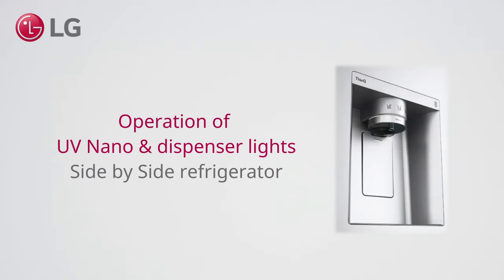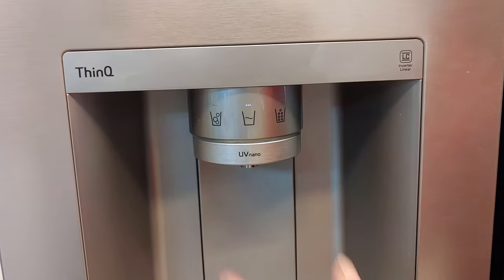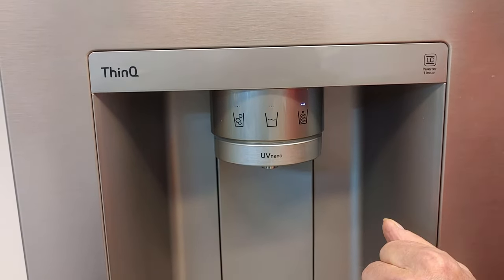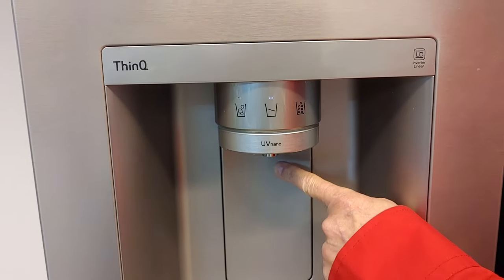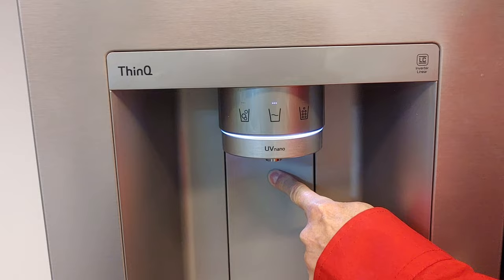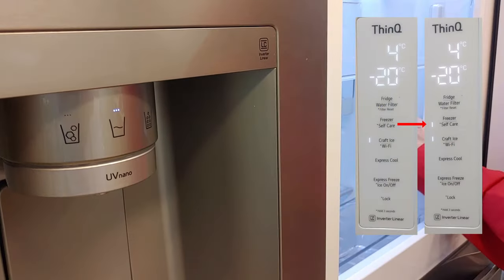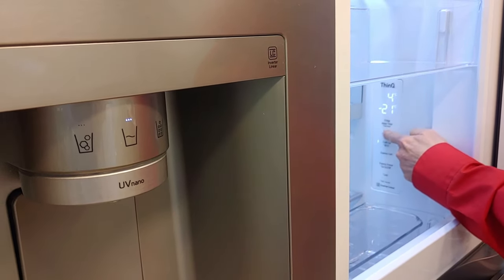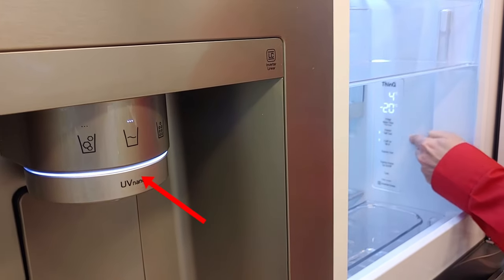[LG Refrigerator] - Operation of UVnano & dispenser lights on a Side-by-Side model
This video explains when the UVnano & dispenser lights on a LG Side-by-Side model are active.